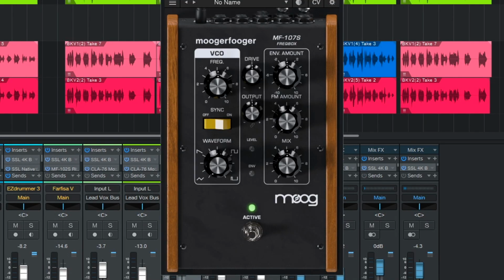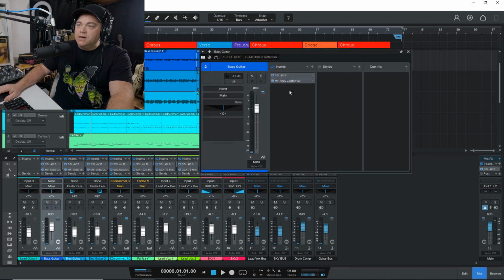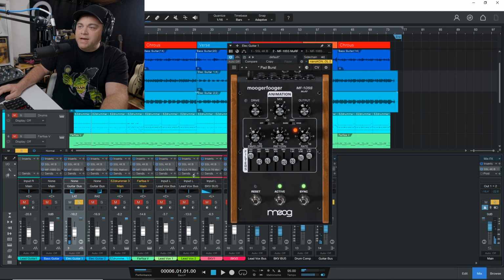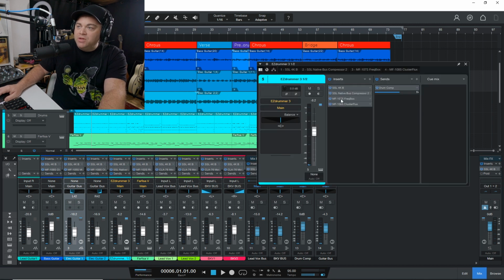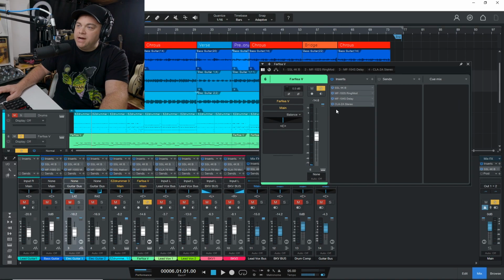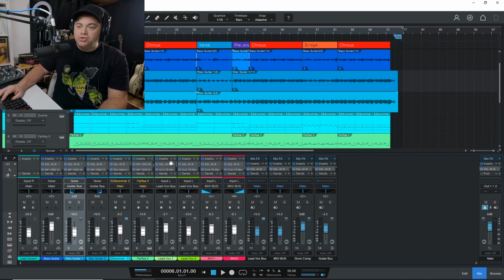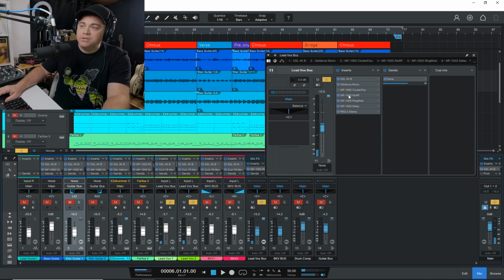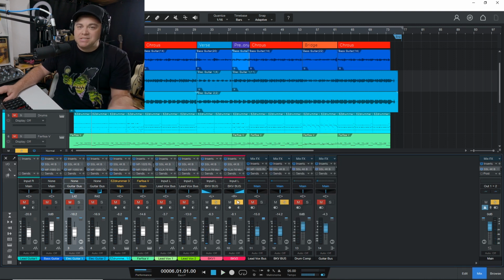Making A Song With MoogerFooger Plugins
In this video I check out the MoogerFooger Plugins from Moog Audio. I actually made a psychedelic rock song using at least 1 MF plugin on each track. For more info on the MoogerFooger Plugins

🔶Check Out The Single Created In This Video🔶

1️⃣ Check out the latest Deals on Music Gear at Sweetwater ⇩⇩⇩⇩

🎶🎵 Sections Of This MoogerFooger Plugins Video 🎵🎶
0:00 Intro To The Moog Audio MoogerFooger Plugins
0:06 About The Song I Created With MoogerFooger Plugins
0:36 About The MoogerFooger Bundle
0:49 All 7 MoogerFooger Plugins
1:36 Quick Listen To The Psychedelic Song I Created
2:04 MF108 ClusterFlux On Bass Guitar
3:12 MF105 & MF108 On Electric Guitar
4:57 Electric Guitar 2 With ClusterFlux
5:41 Drums With The MF107 & MF108
7:14 Organ Synth Track
8:01 MF102 & MF104 On Synth Instrument
9:51 Lead Vocal Setup
10:09 MF105, MF102, & MF104 On Lead Vocals
12:45 Where You Can Hear The Entire Song
13:01 MF108 On Backing Vocals
13:58 Listen To The Chorus Section All Together
14:36 About The DAW I Used

In this video Zane from Audio Tech TV (formerly Simple Green Tech)  looks at the Moog Audio MoogerFooger plugins. This plugin bundle includes 7 MoogerFooger plugins based on the MoogerFooger Pedals of the same name. I actually create a psychedelic rock song using MoogerFooger Plugins on each of the tracks in the song.